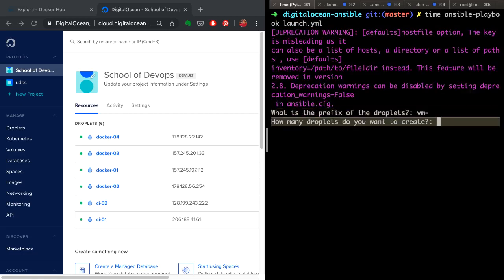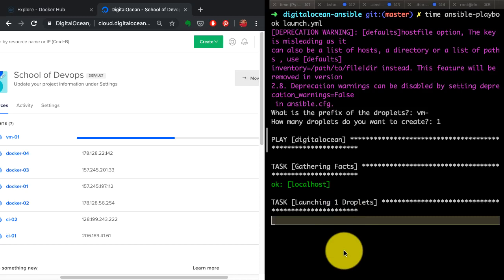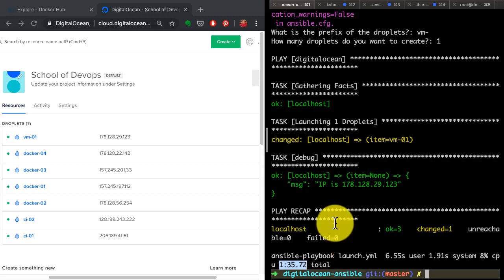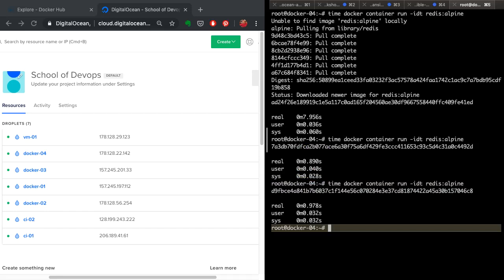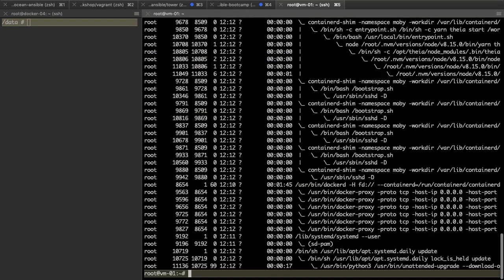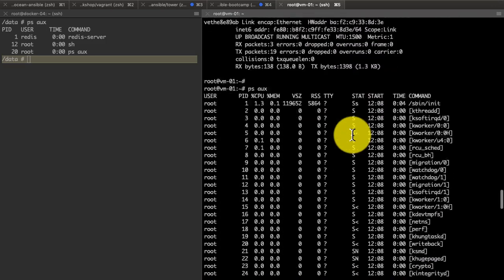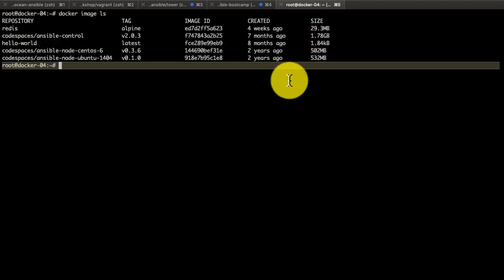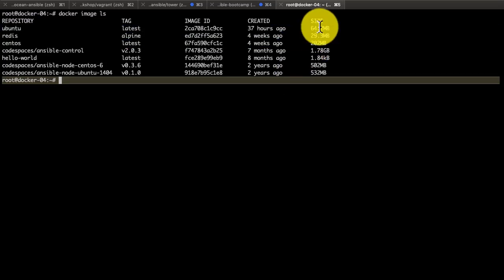How Fast and Lightweight Are Containers vs. VIrtual Machines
In this video, We are going to demonstrate three of the key differences between a virtual machine and a container.